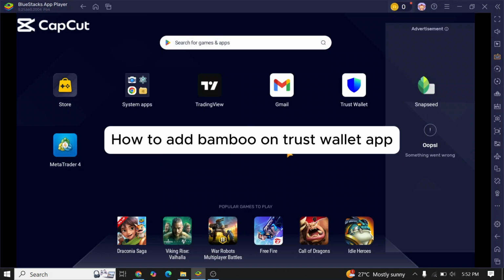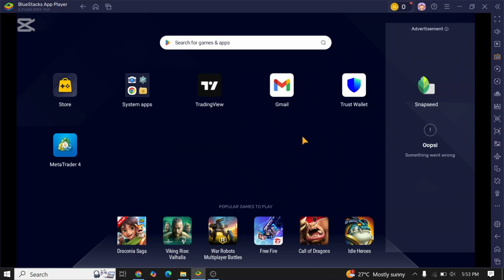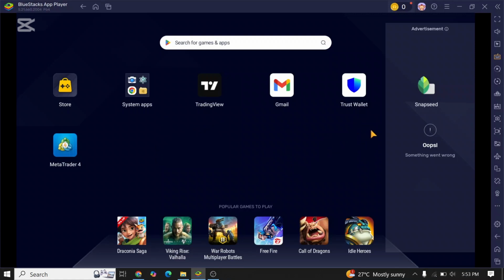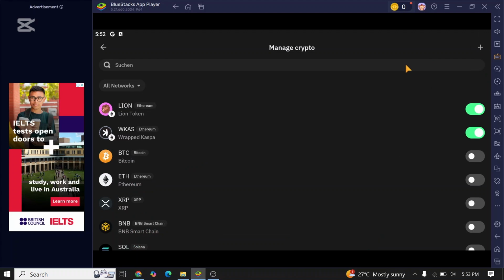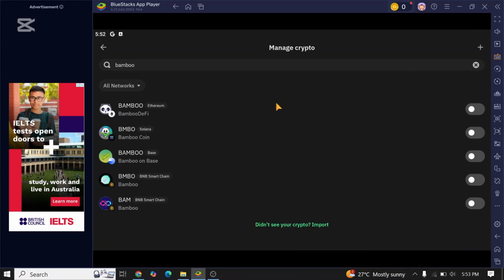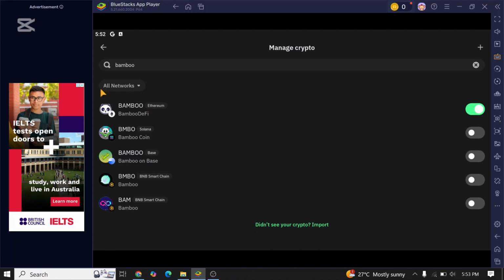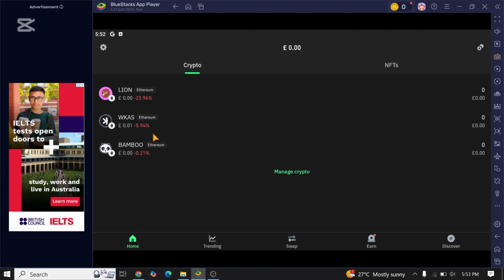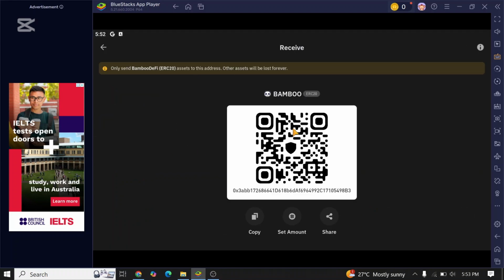How to Add Bamboo on Trust Wallet 2025?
Want to add Bamboo to your Trust Wallet? This quick and easy step-by-step guide will show you how to enable the Bamboo token in Trust Wallet so you can securely store, send, and receive it. Whether you're new to crypto or already managing multiple tokens, this tutorial will help you seamlessly add Bamboo to your wallet and access it anytime.

✅ Watch now and start managing your Bamboo token in Trust Wallet effortlessly!